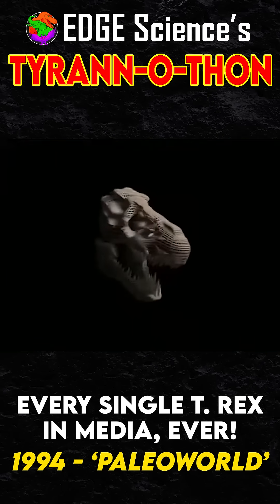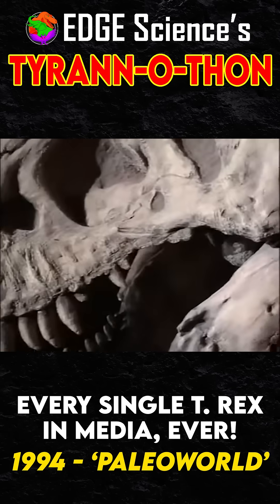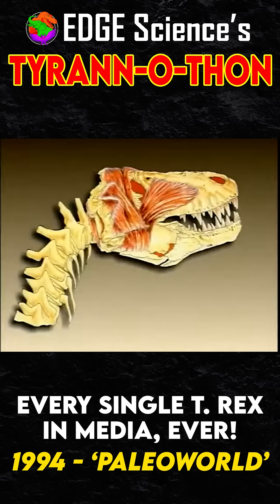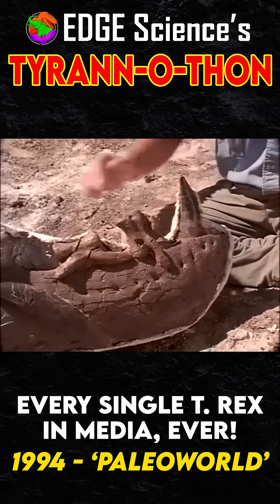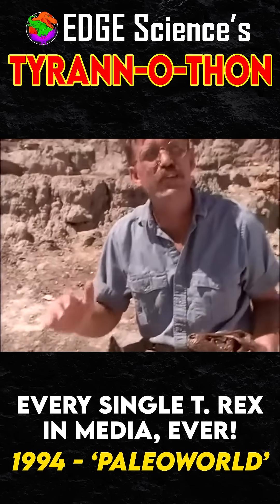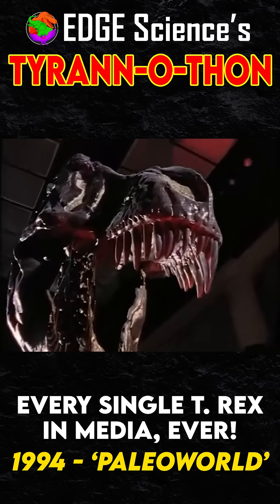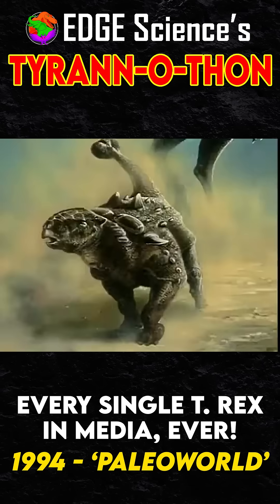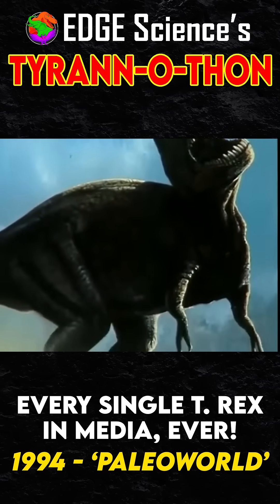Every T. rex In Media, Ever! - 1994 - 'Paleoworld' | Tyrann-O-Thon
1994 - 'Paleoworld'

I'm gonna be putting up clips of every single T. rex in media, ever! This will take a while, so join me as I discover ones you've never heard of! Any actual analysis will come later in its own full length video.